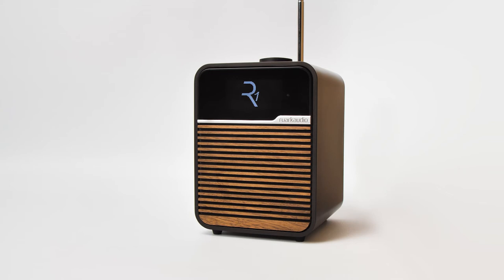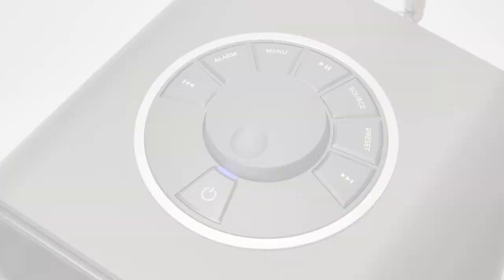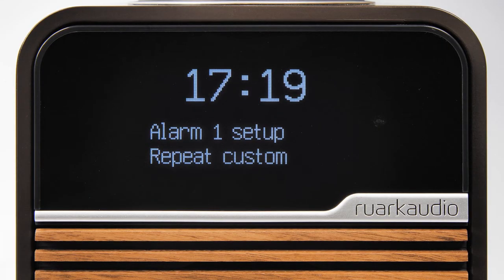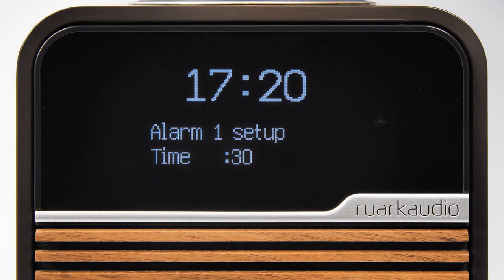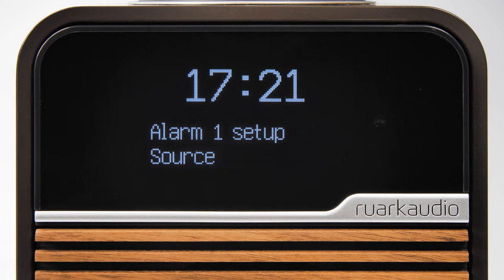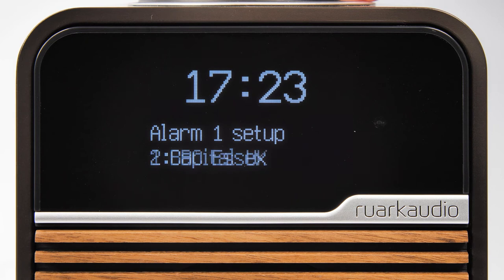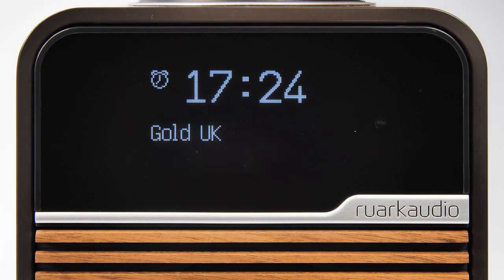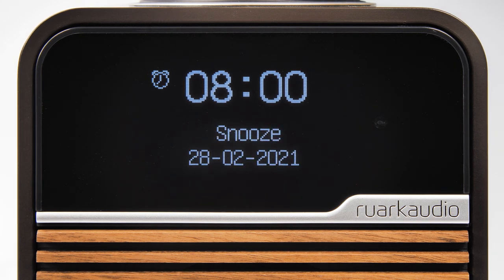How to set the alarm on your R1 mk4 - Ruark Audio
In this video, we show you how to set up the alarm function on your R1 Mk4.